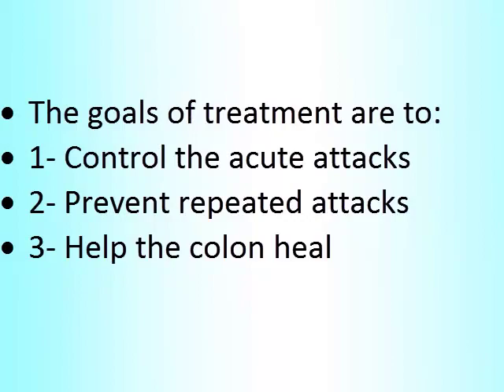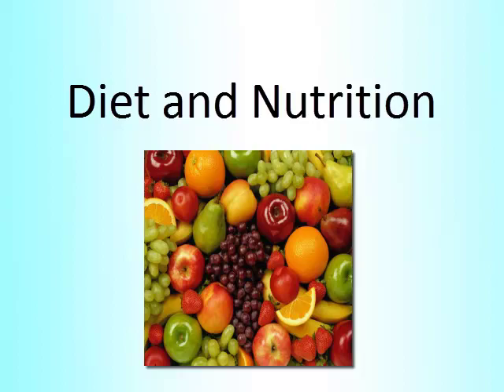ulcerative colitis 2.mp4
Ulcerative colitis part 2